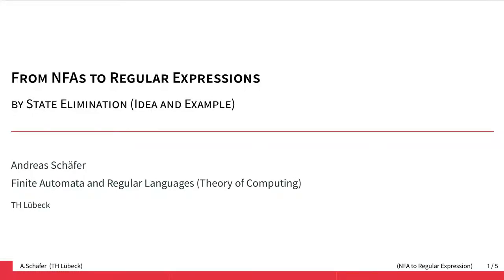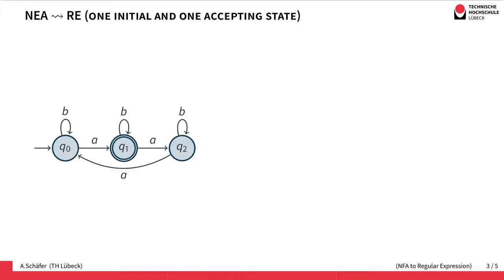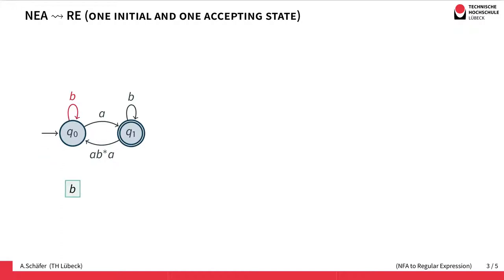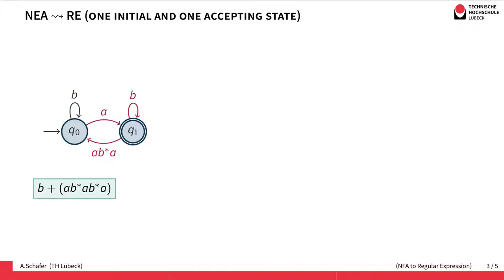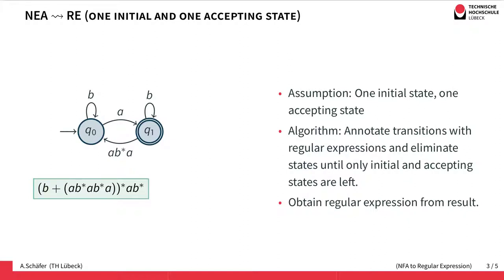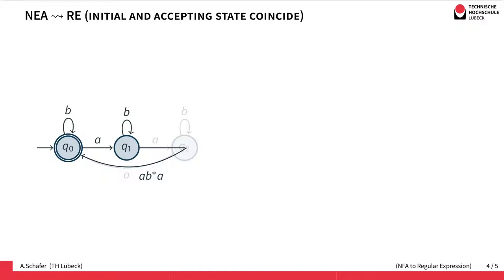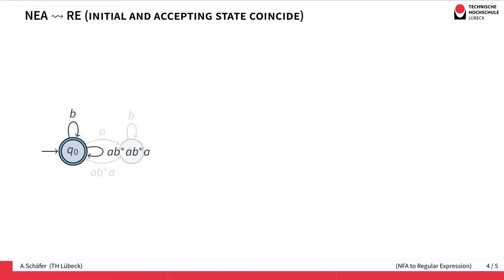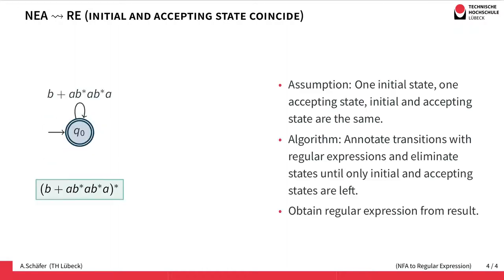From NFAs to Regular Expressions by State Elimination (Idea)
For every nondeterministic finite automaton (NFA) we can determine a regular expression defining all the words that are accepted by the automaton. One possible technique involves successively removing states from the automaton.